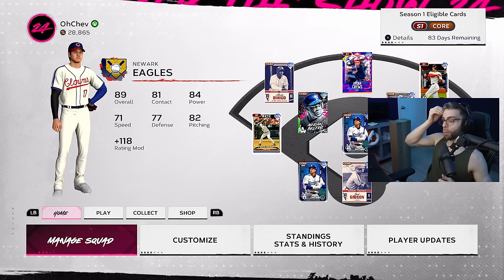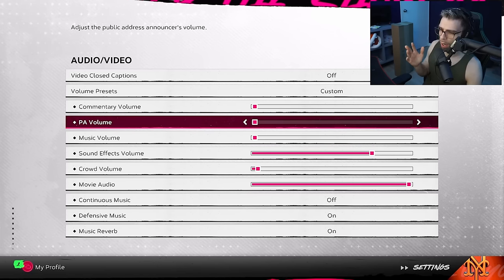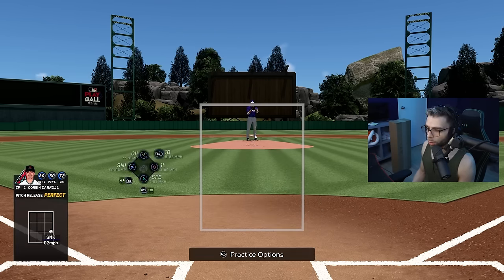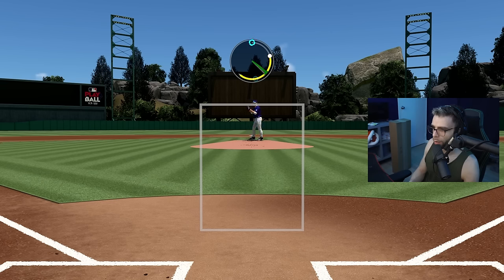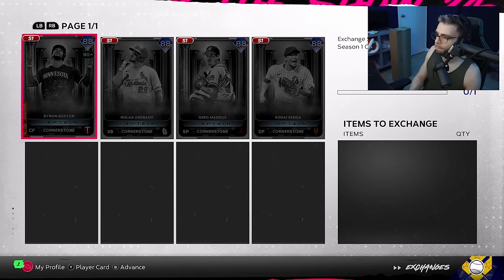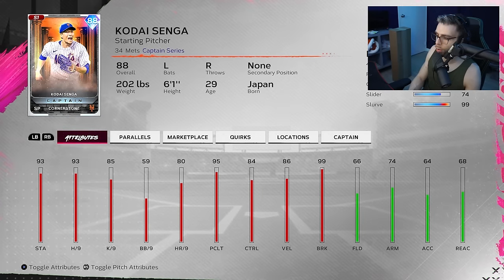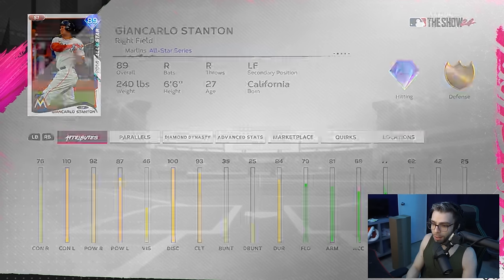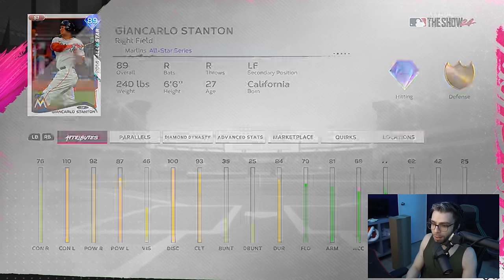5 things you NEED to know about MLB 24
Hopefully these tips help you get a better team and better at the game in general!